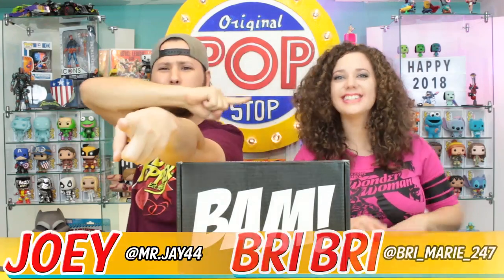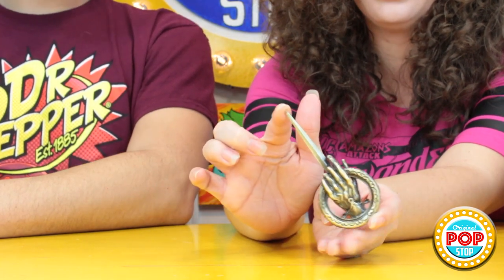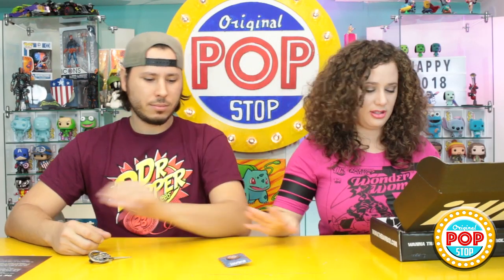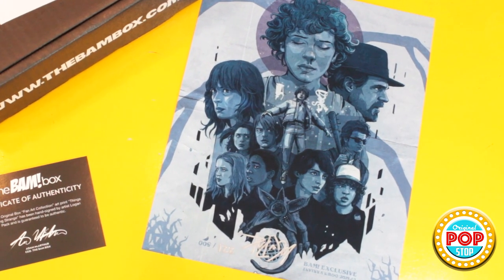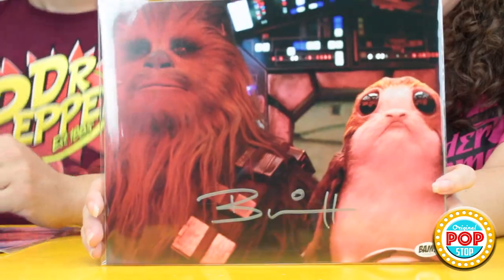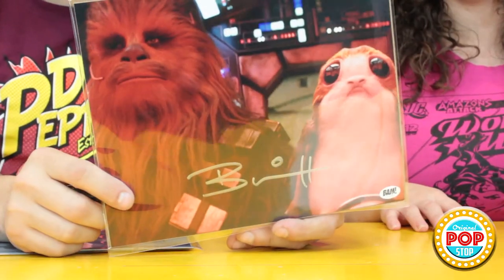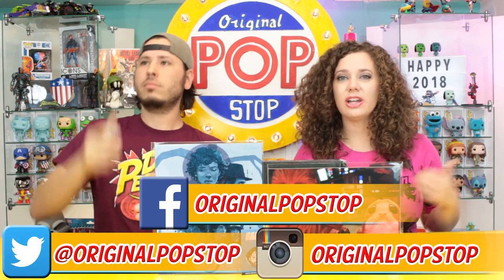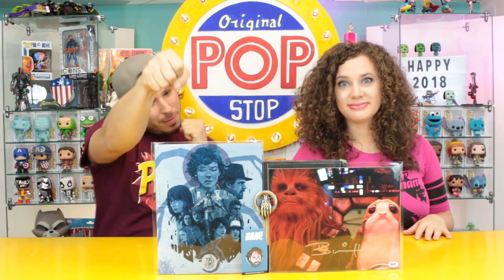The BAM! Box UNBOXING | Awesome GOT and Batman: The Dark Knight PROPS!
This BAM! Box was loaded with items from some of our favorite fandoms including: Stranger Things, Batman: The Dark Knight & Game of Thrones! There was several top notch items in this box which actually made it hard for us to choose a favorite!

We definitely want to hear from you on this one! If you got this box, what all did you get? Also we would love to know what you thought about this box and what your favorite item is in the comments ⬇️BELOW⬇️

Check out the BAM!

OR

►If you would like to send us mail:

Pop Stop

United States